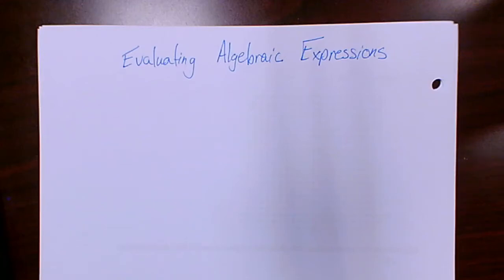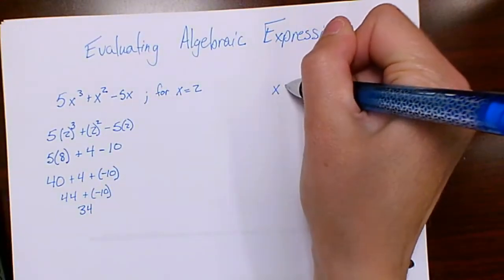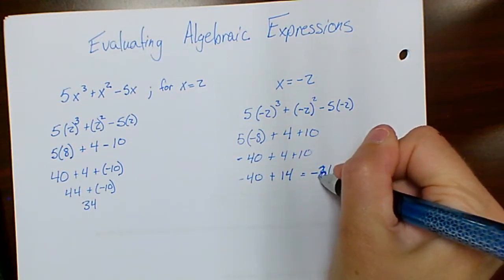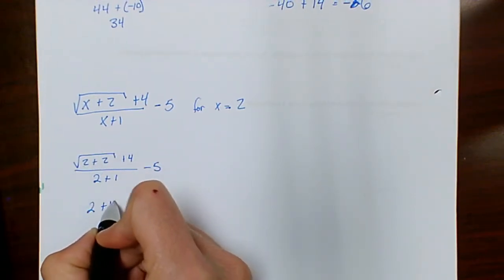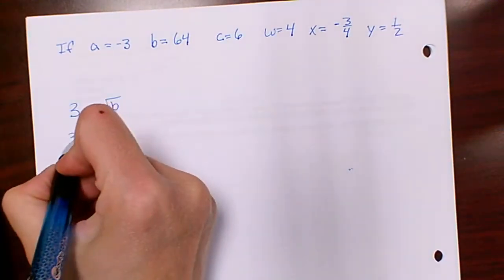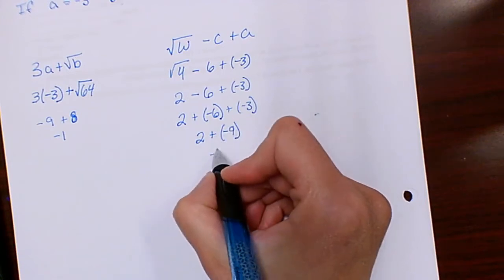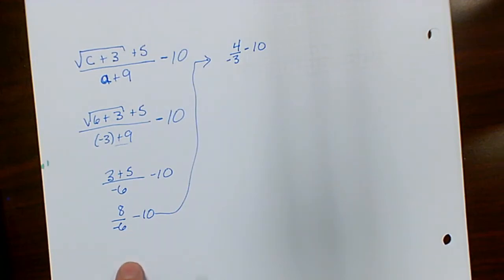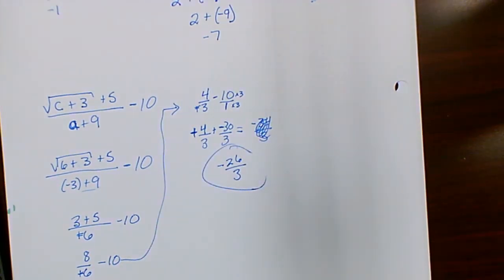Evaluating Algebraic Expressions